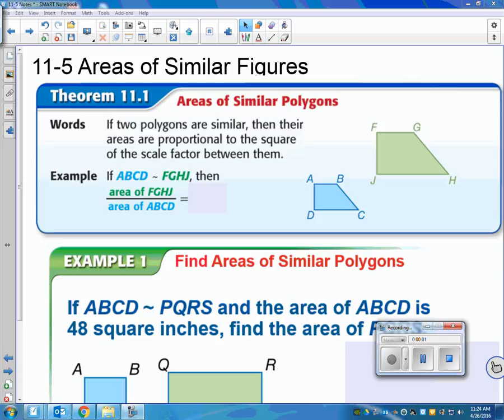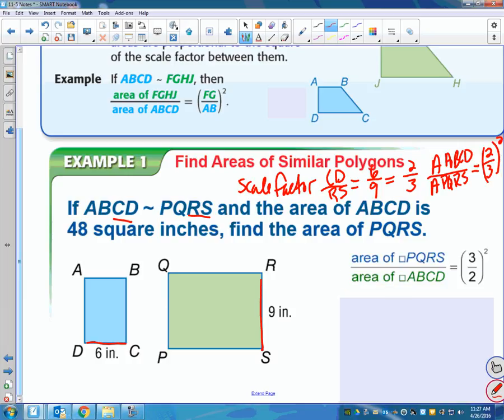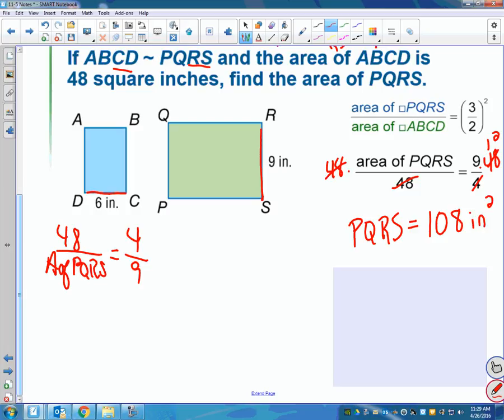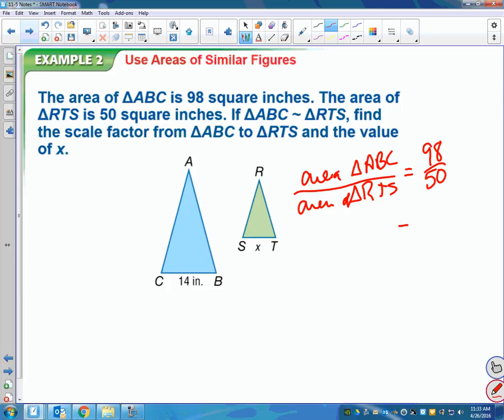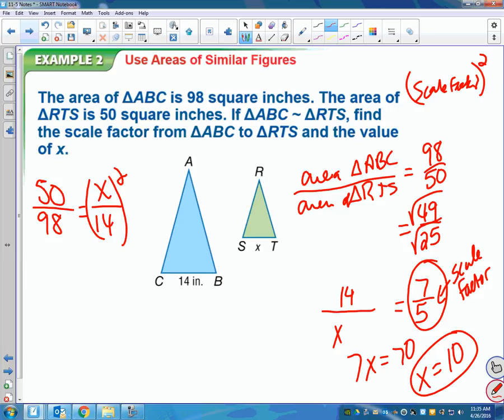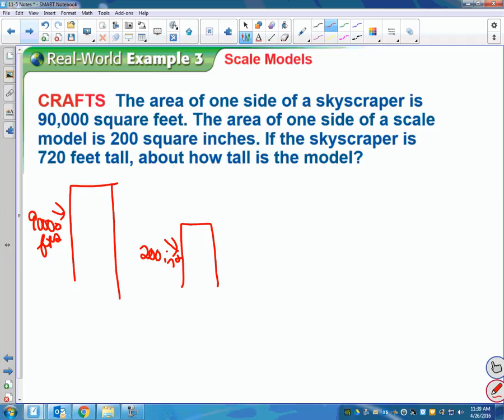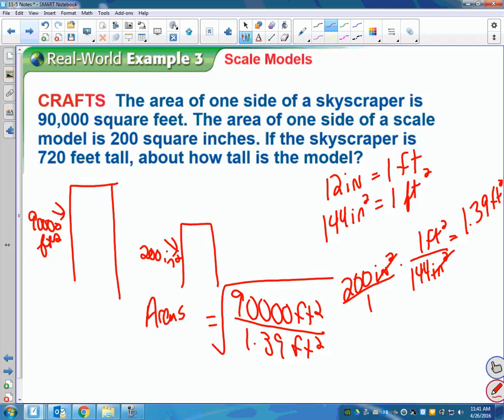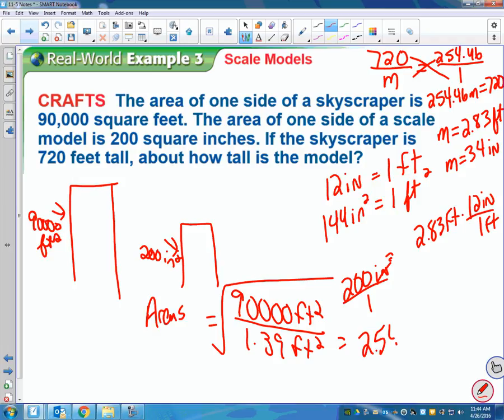11 5 geometry